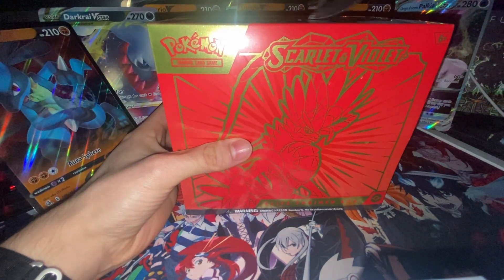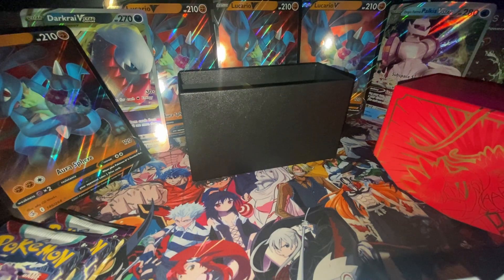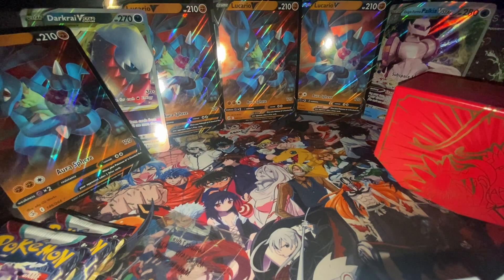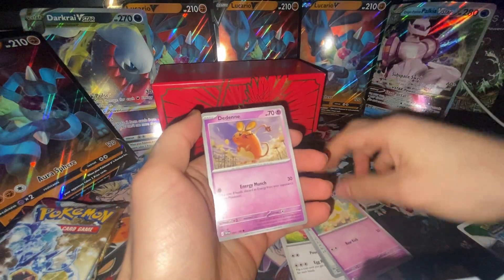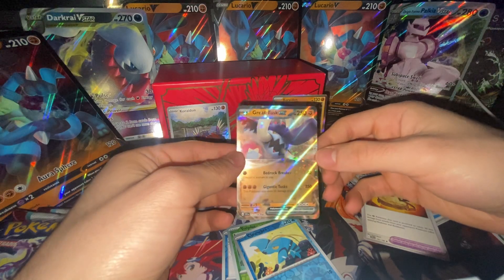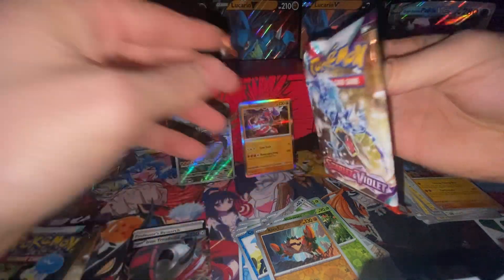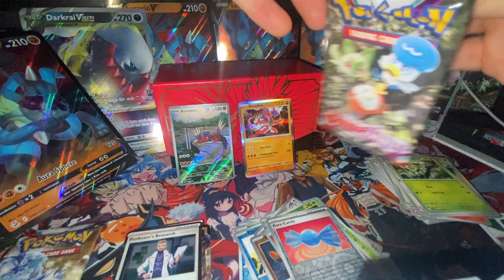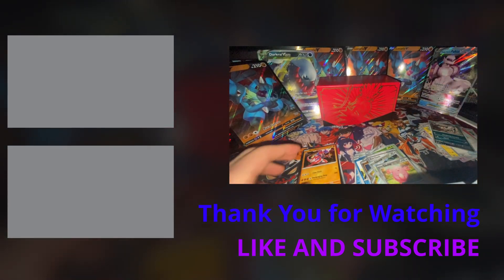Pokemon's NEW SCARLET & VIOLET Elite Trainer Boxes are ACTUALLY WORTH IT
I love this SET should I order a booster box??